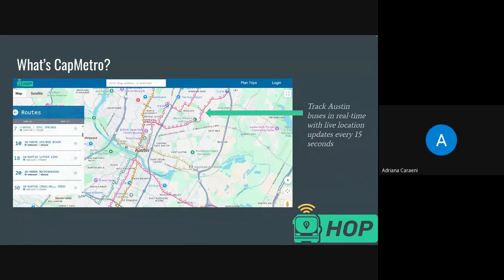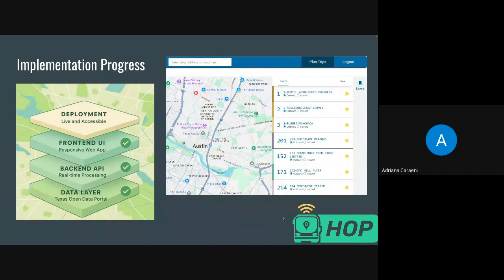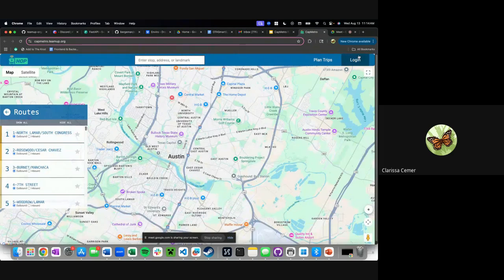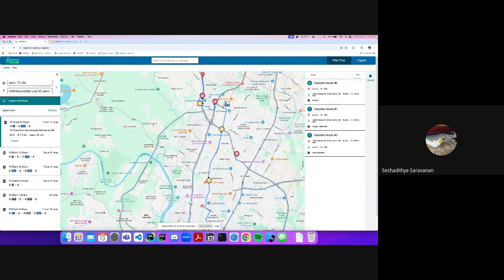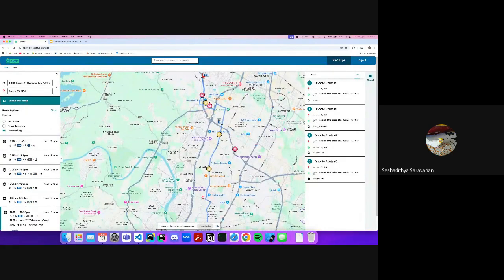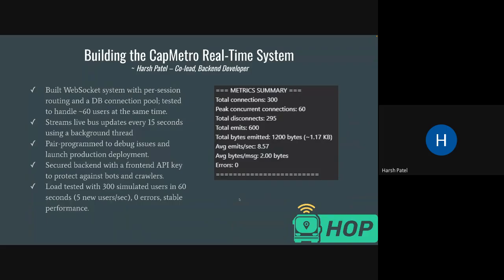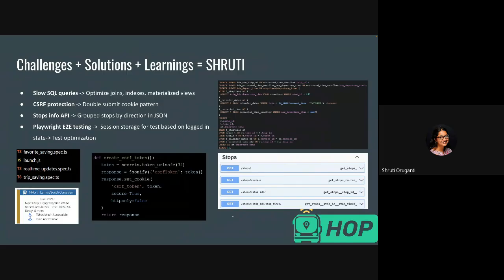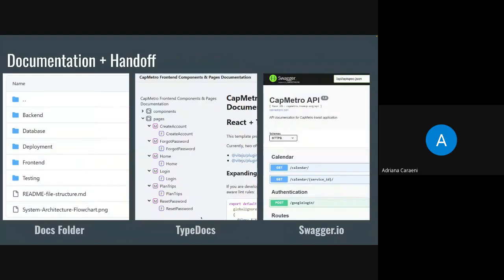CapMetro App Demo